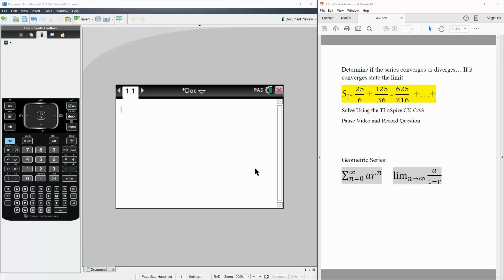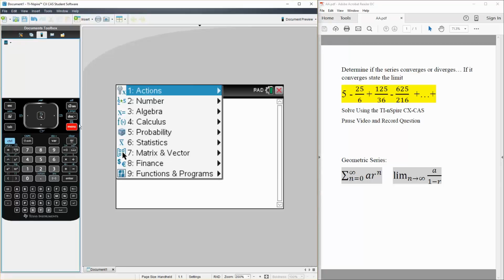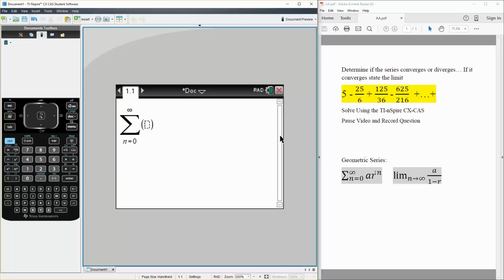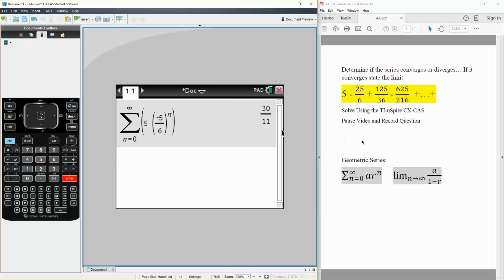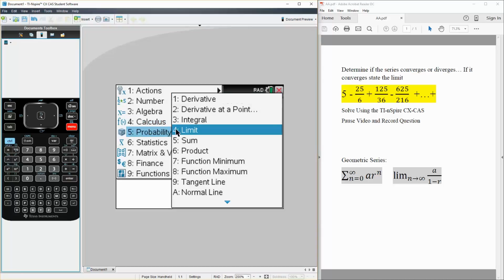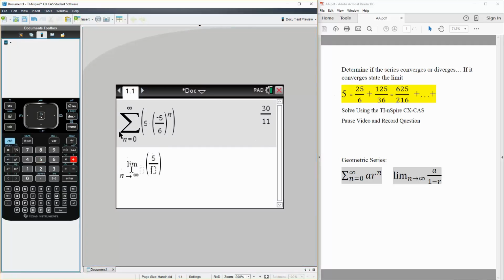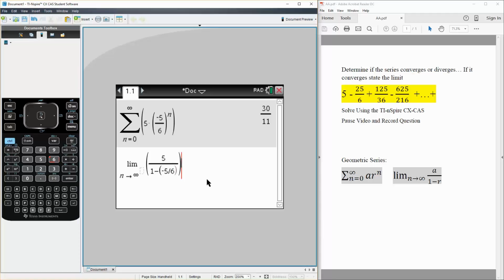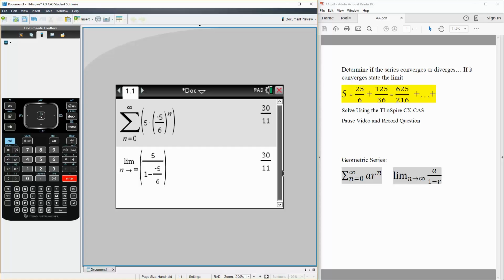Calc 2: Series (TI nSpire CX CAS) ptC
Series (TI nSpire CX CAS) ptC

Workbooks that I wrote: